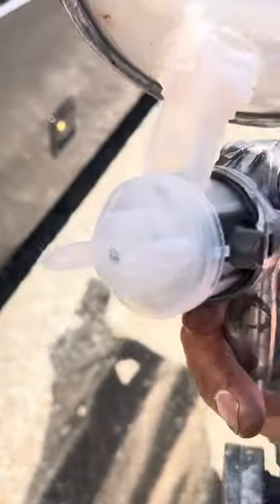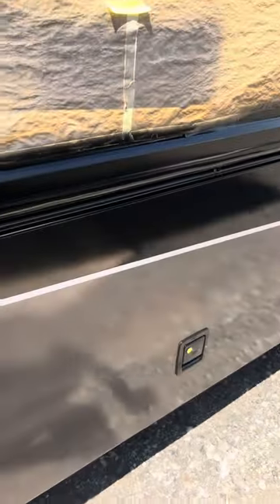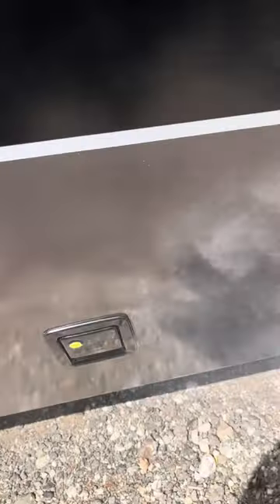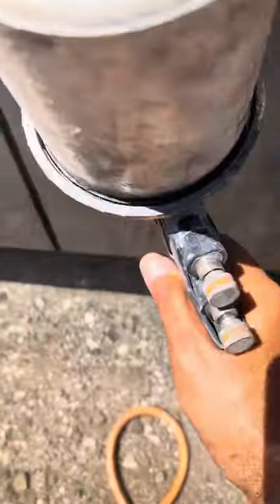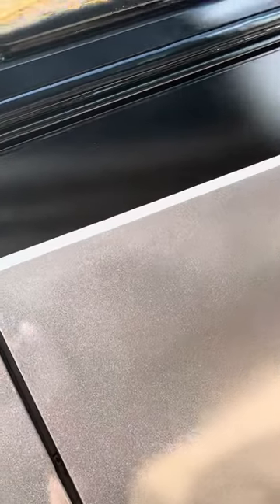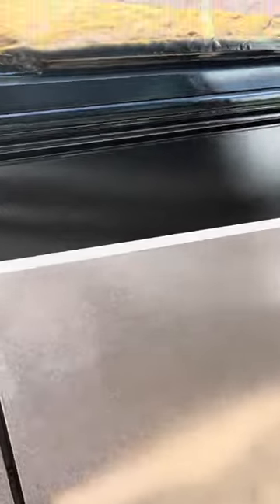rv auto body shop